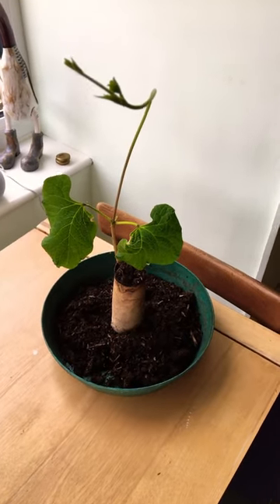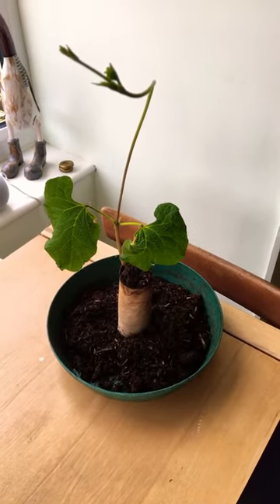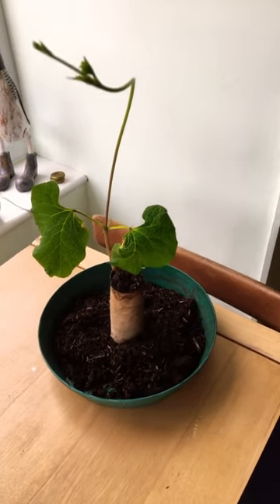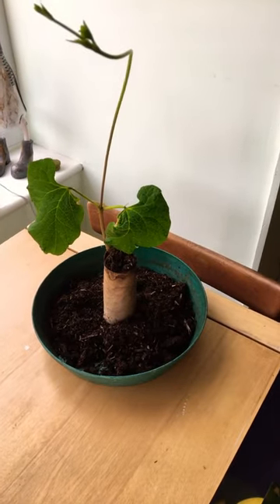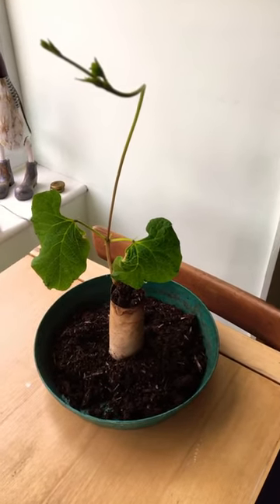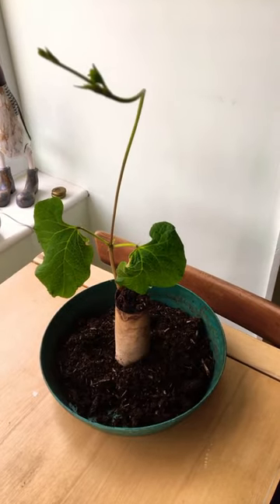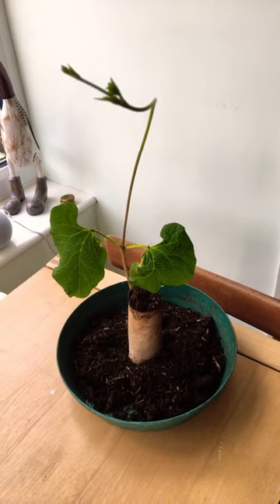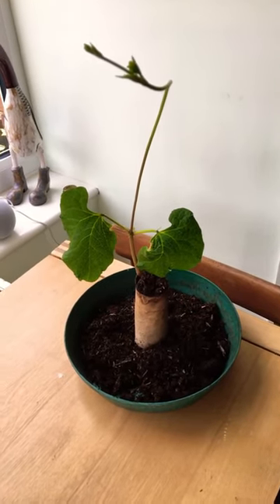Update on my runner bean grown in a toilet roll inner.